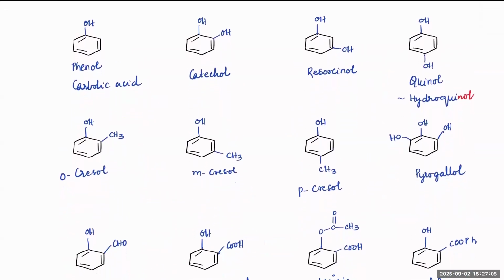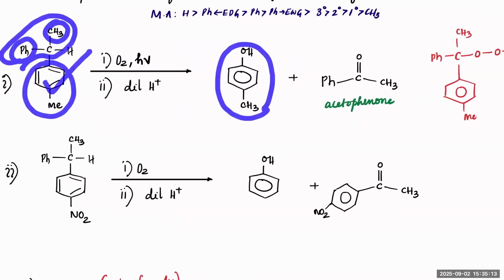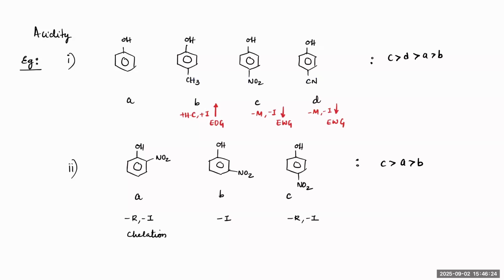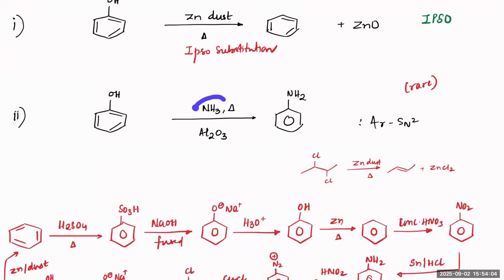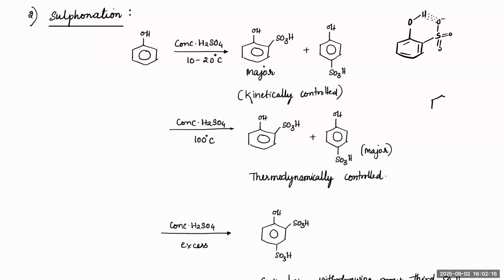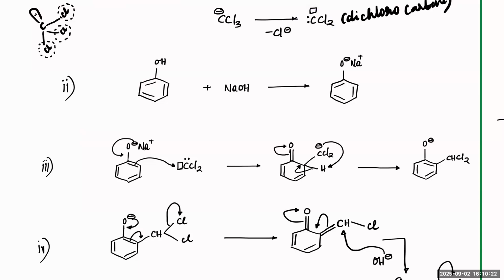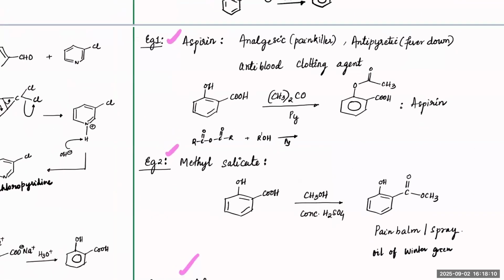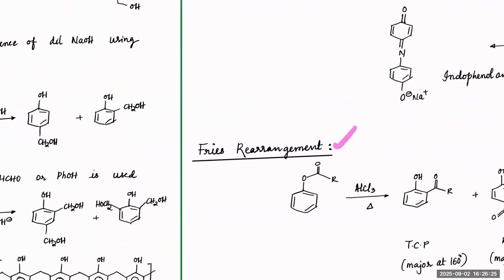Phenols Lecture Part I